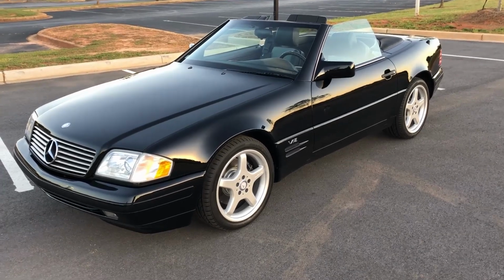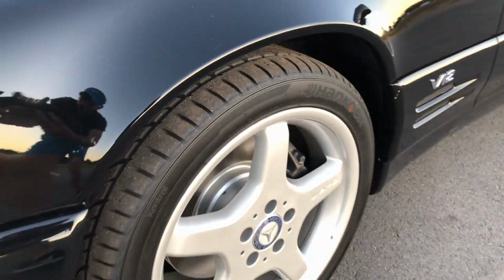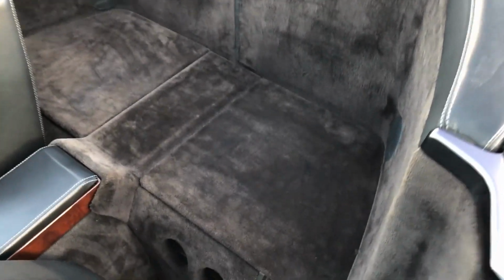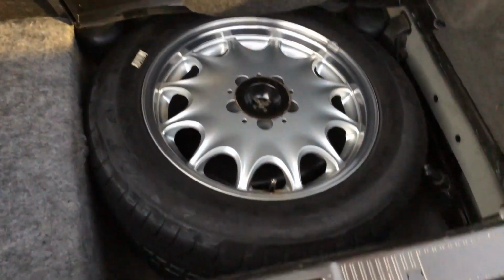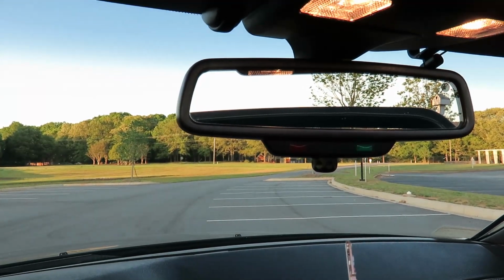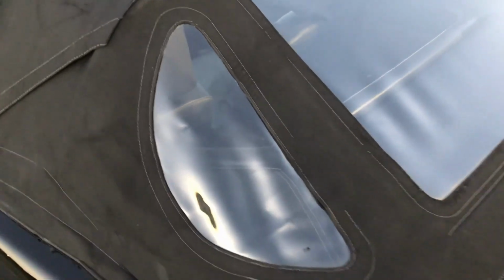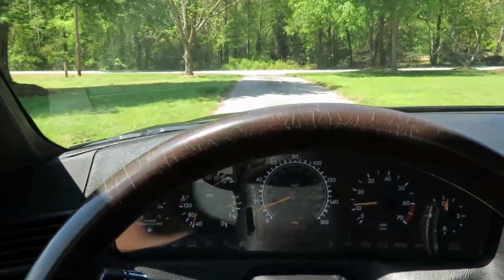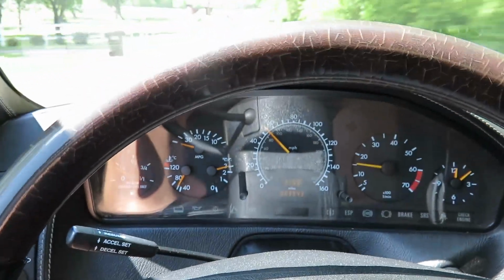Sold: 1996 Mercedes SL600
-Complete exterior walk around, interior check out, checking of all of the functions, and a test drive.

-Apologies for the wind noise.